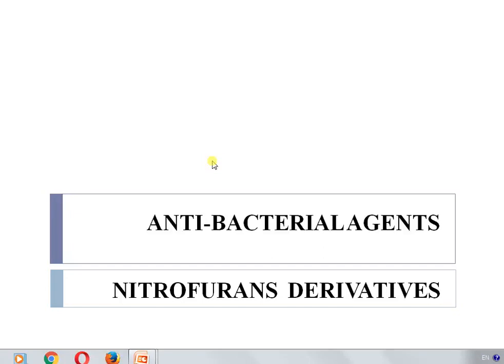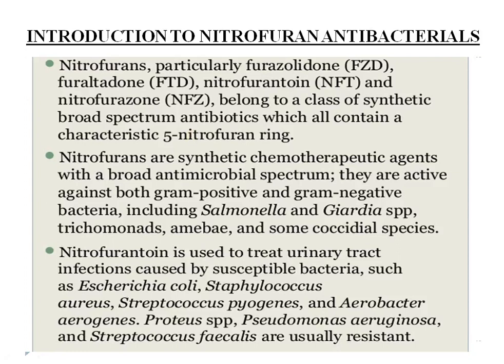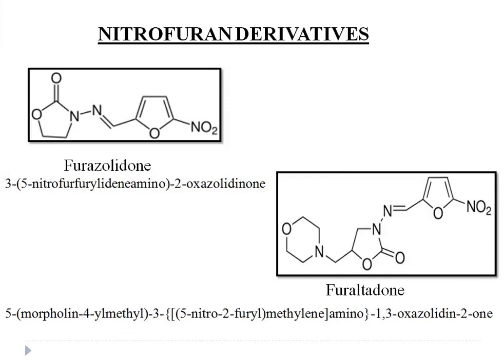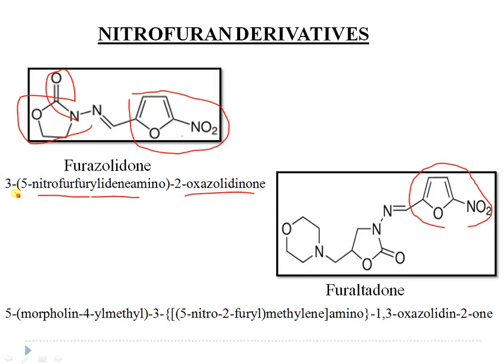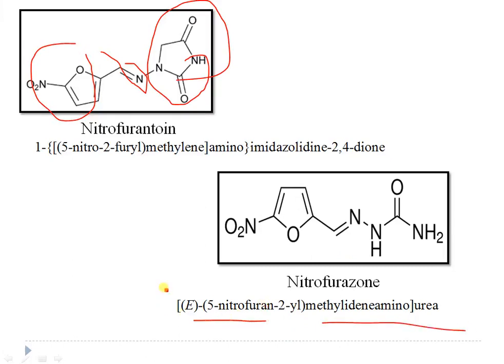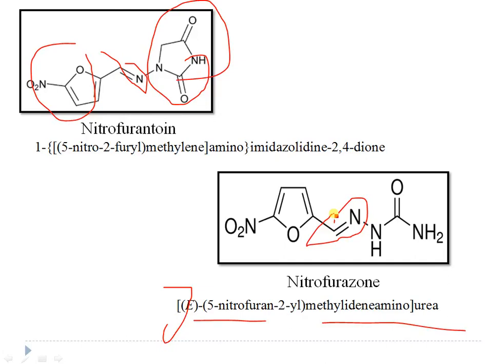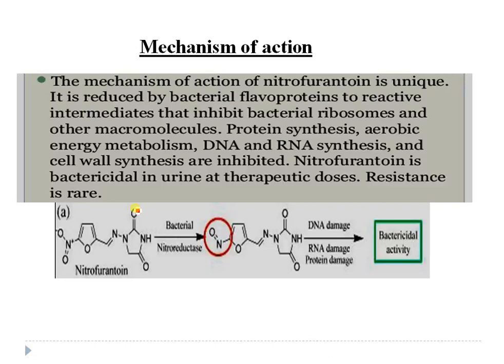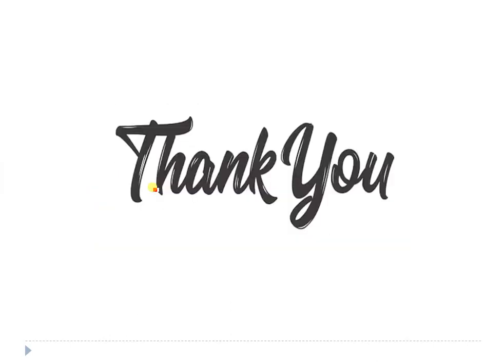Nitrofurans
synthetic antiabacterial Nitrofurans